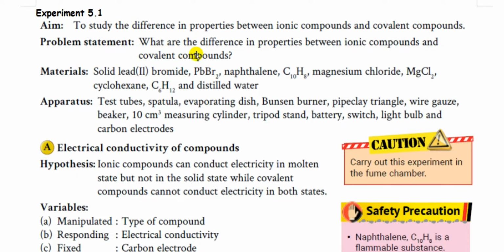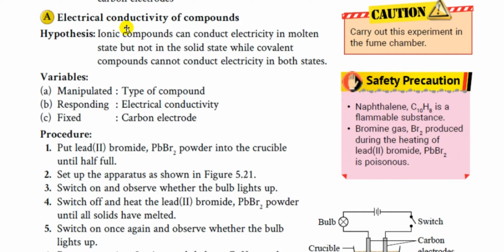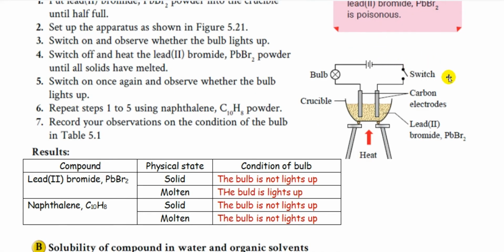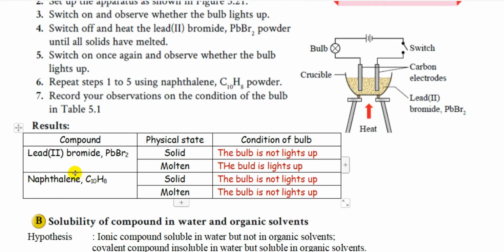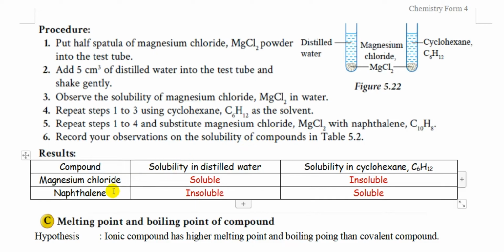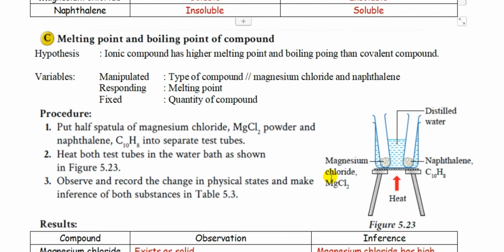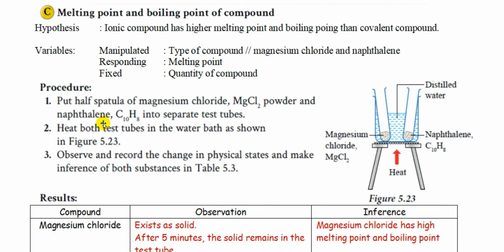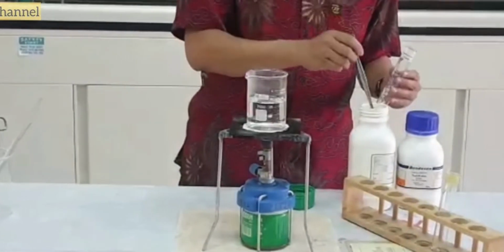华语 F4C5 5.7 Experiment 5.1 Properties between ionic compounds and covalent compounds